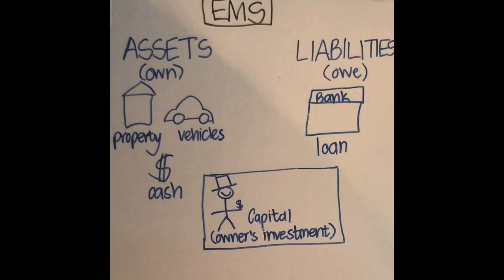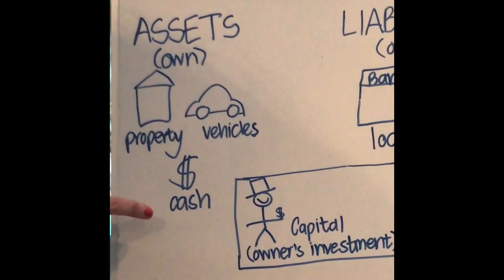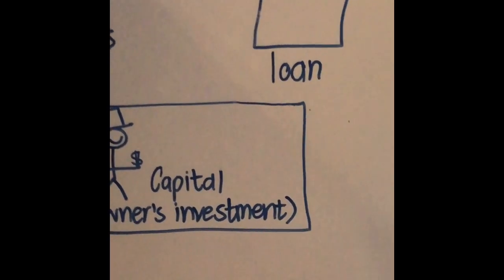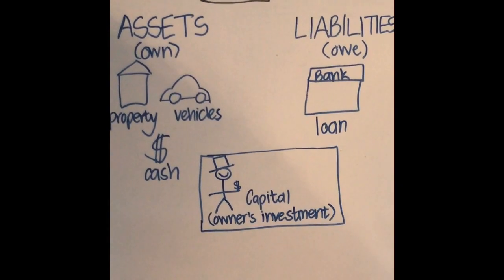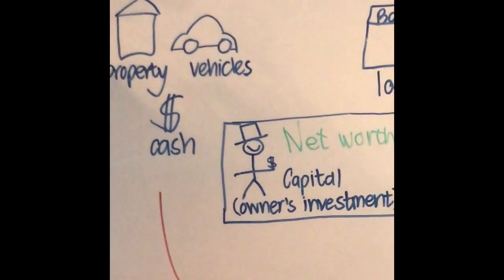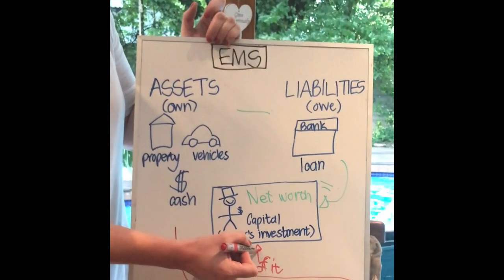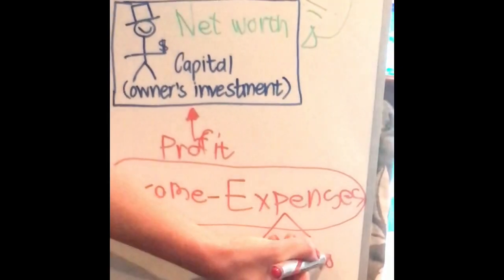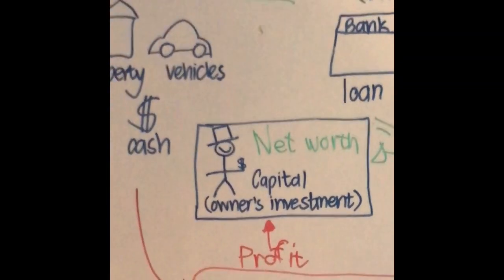Basic accounting concepts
Assets, liabilities and net worth explained for Grade 7 EMS